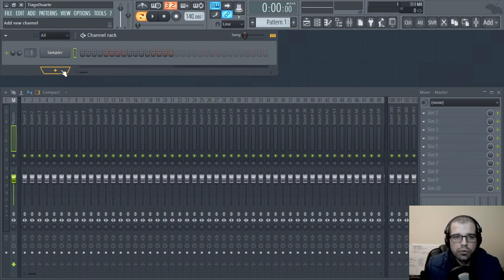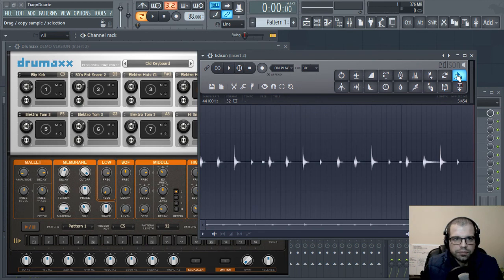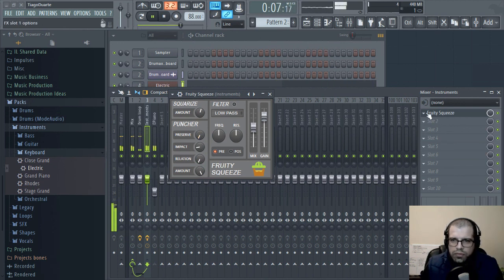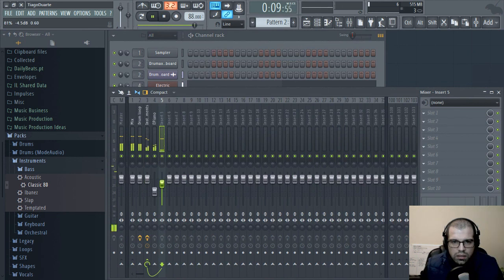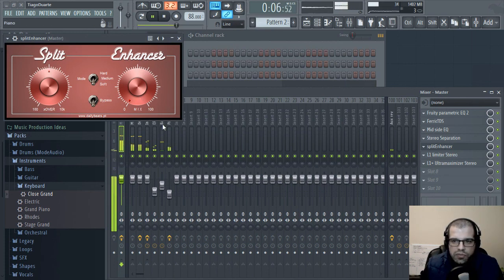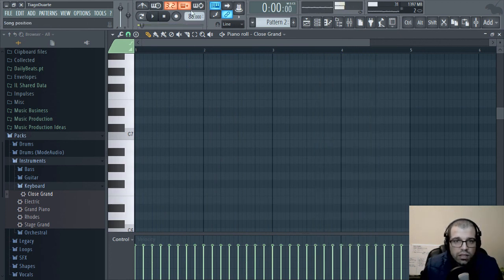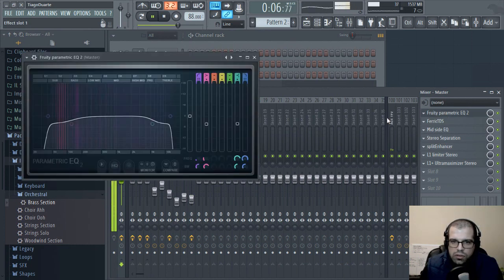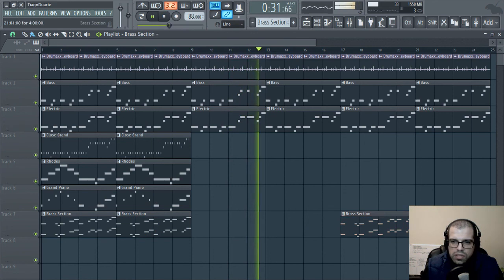How to make a Lo-Fi Beat | FL Studio Tutorial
Hi, in this video I show you how to make a Lo-Fi Rap Beat using FL Studio.